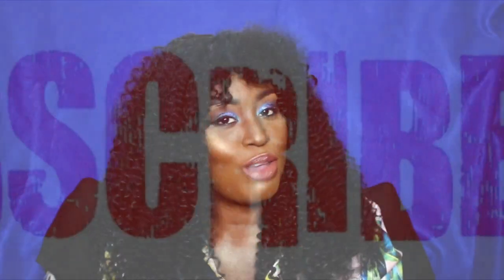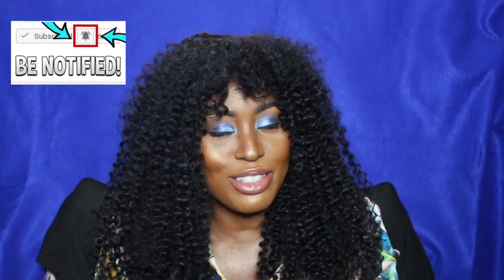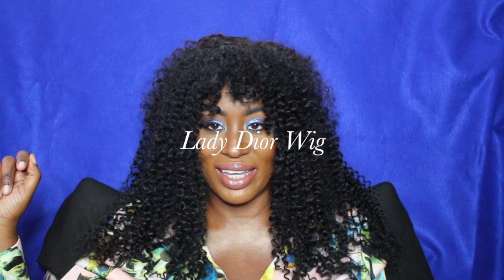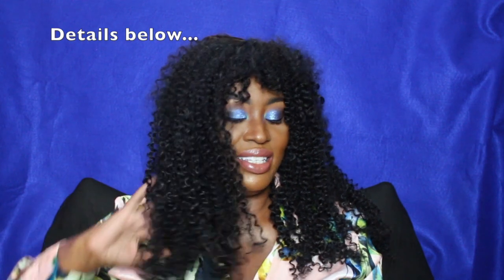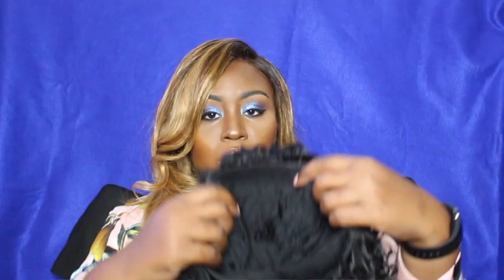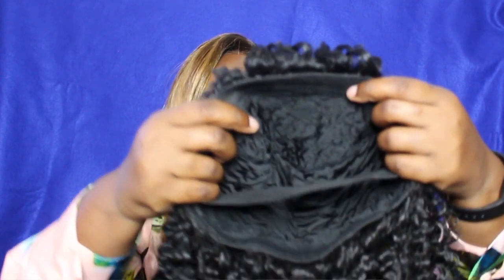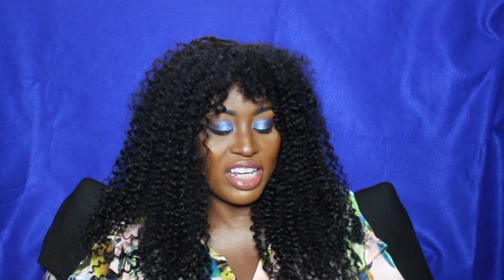AFFORDABLE KINKY CURLY WIG! FT NATURALGIRLWIGS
Thank you for stopping by my channel!! Today's video is on ANOTHER BLACK-OWNED hair company that specializes in natural hair textures. Check out NATURAL HAIR WIG, and watch as I try on this affordable natural textured synthetic wig called "Lady Dior". This company is great because it has affordable prices, protective styles for naturalistas and those women who want to try out the look for a fraction of the cost. Thx for watching xoxo!

00:00 - Introduction
00:25 - Unboxing
01:05-  Try-On
02:50 - My Review
04:35 - Wig Details
05:22 - Hand Sanitizer
07:11 - Social Media

●▬▬▬▬▬▬▬▬▬ஜ۩●۩ஜ▬▬▬▬▬▬▬▬▬●

► L I N K  to  N A T U R A L  G I R L  W I G:

★Sponsored or not, gifted or bought I will always give you all my honest thoughts and opinions in my videos.

●▬▬▬▬▬▬▬▬▬ஜ۩●۩ஜ▬▬▬▬▬▬▬▬▬●

*Please show your support by liking this video. It only takes a sec but means a lot to me and helps my channel out ♡

Catch up on some of my other videos as well.

▬▬▬▬▬▬▬▬▬ஜ۩●۩ஜ▬▬▬▬▬▬▬▬▬●

♡ Rakuten: How I earn cash back while shopping online!

Get cash back for shopping on Rakuten! Sign up with my invite link for a $10 bonus when you shop at over 2,000 stores like, eBay, Macy’s & Walmart